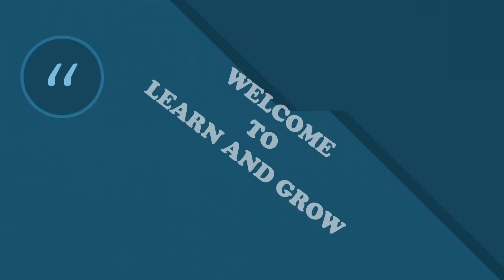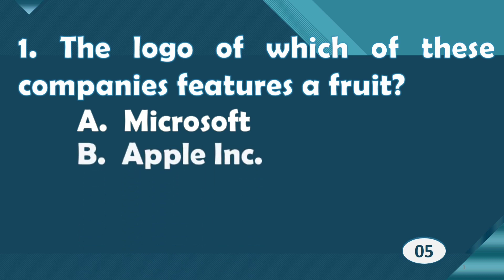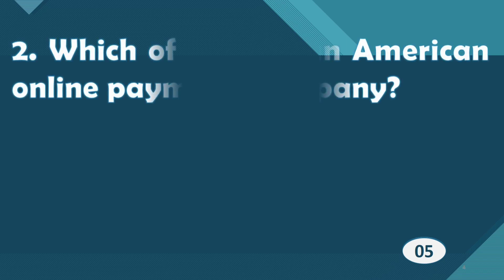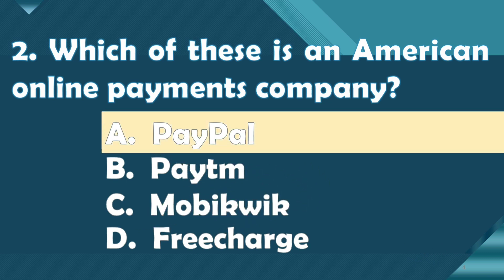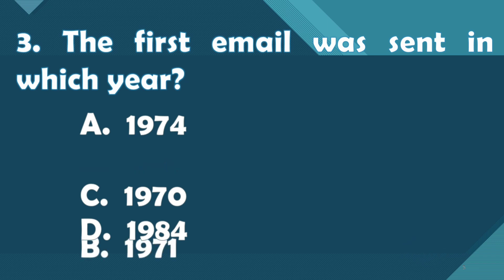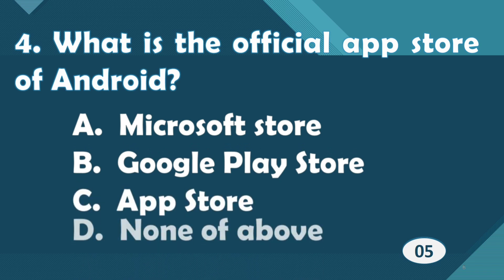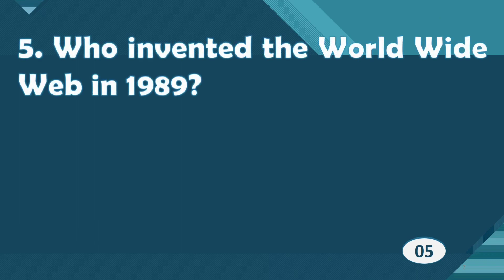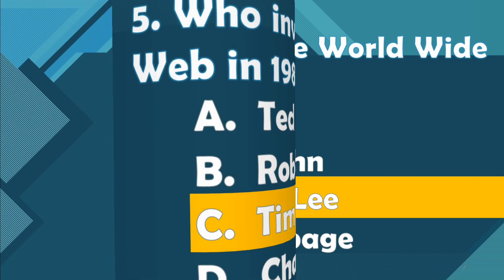Technology Quiz | Tech Trivia: Testing Your Technology IQ | Technology GK Questions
Technology Quiz Part 2  | General Knowledge Questions and Answers about Technology | Quiz about Technology@LearnandGrowquiz

This quiz video has questions about technology. The Questions included are as:

1. The logo of which of these companies features a fruit?
2. Which of these is an American online payments company?
3.  The first email was sent in which year?
4. What is the official app store of Android?
5. Who invented the World Wide Web in 1989?

This is an engaging and informative quiz designed to challenge and expand your knowledge of the ever-evolving world of technology.

"TechTrivia" offers a convenient way to stay up-to-date with the fast-paced tech landscape while also serving as a valuable learning tool.

Test your knowledge on topics like emerging tech companies, famous tech personalities, iconic gadgets, and tech-related concepts that have transformed the way we live and work.

So, if you're ready to put your tech knowledge to the test and discover fascinating facts about the world of technology.